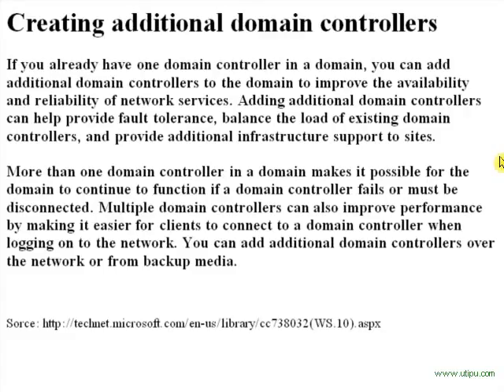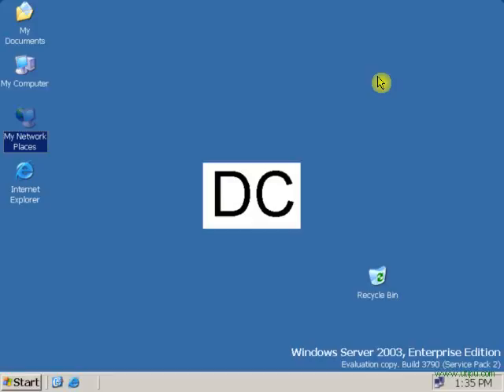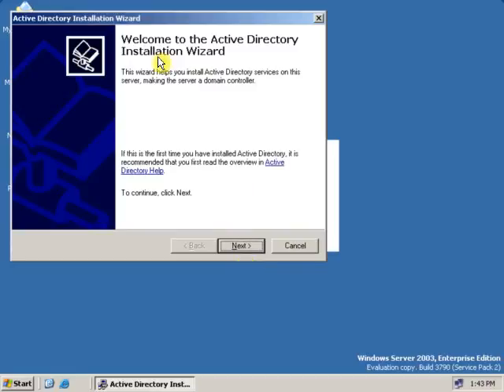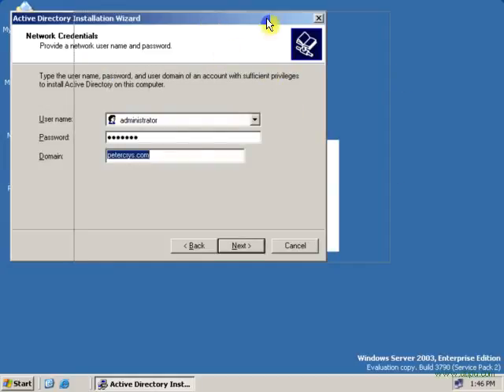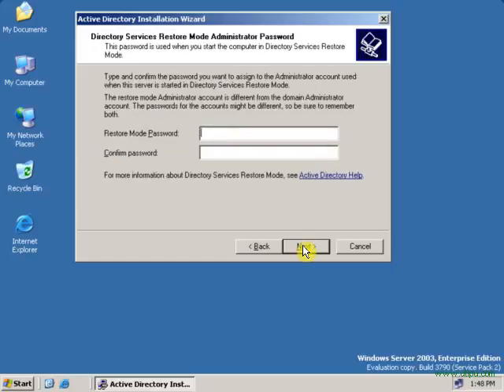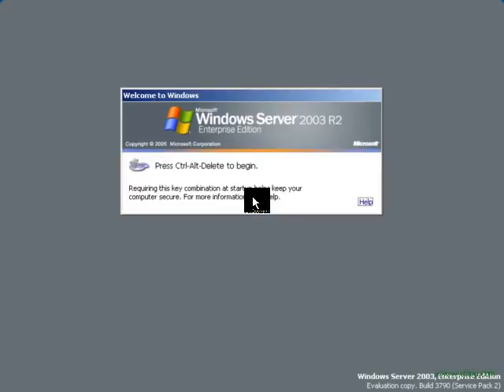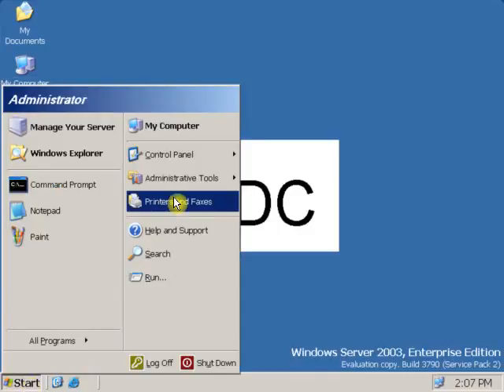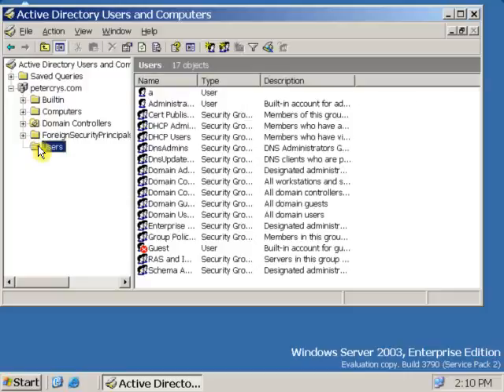25 How to Creating additional domain controllers on Windows